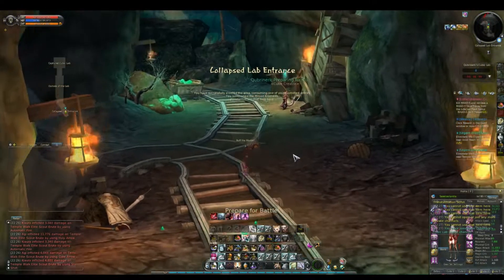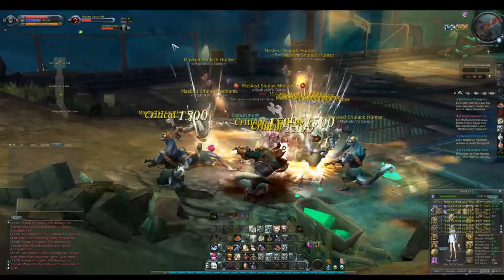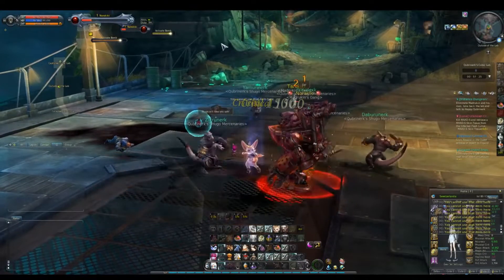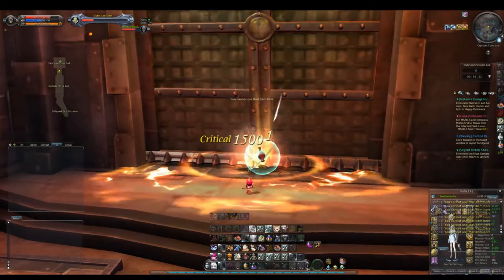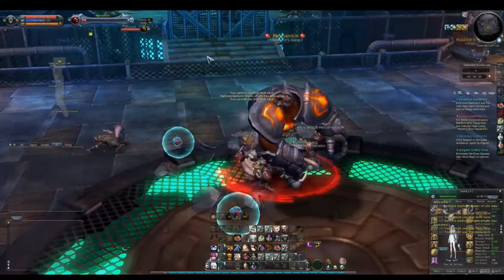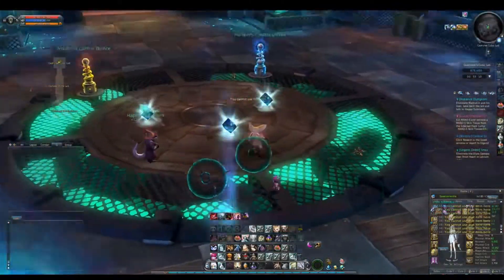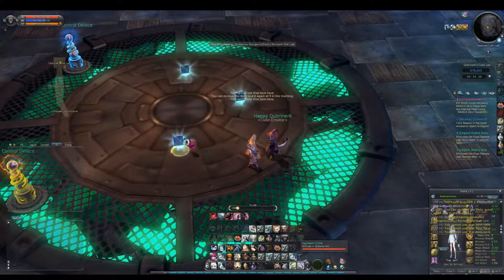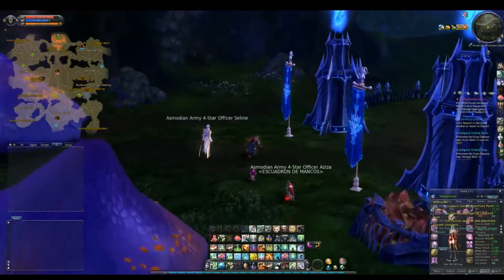Qubrinerk’s Cubic Lab Walkthrough Tutorial & Tips! - Aion 6.2 - Twitch Stream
Programs I Use:
- Bandicam (recording)